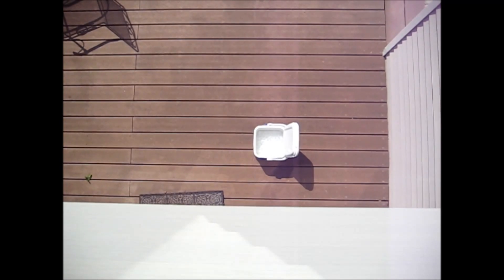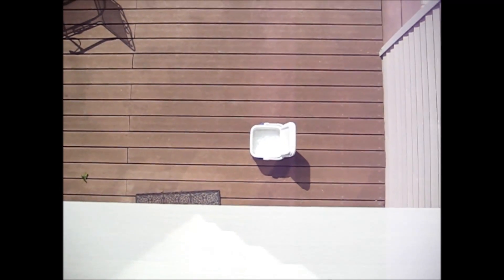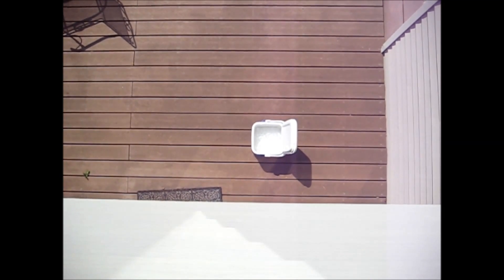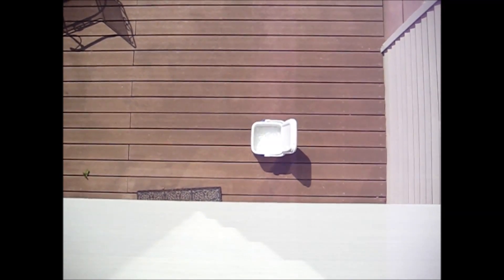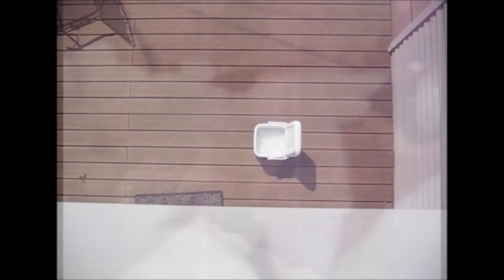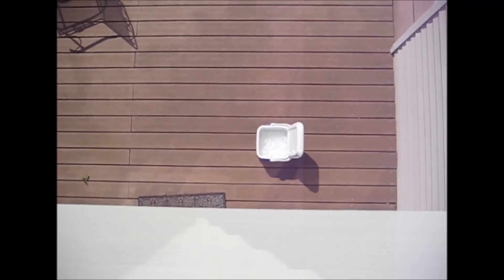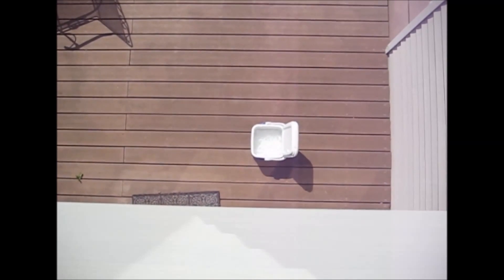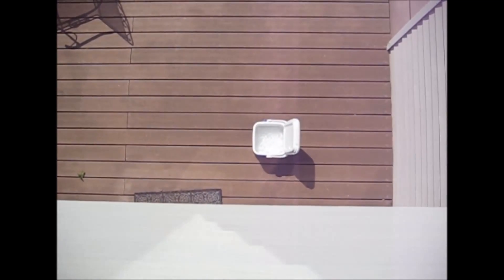How did Oldthinkertube FAKE his ALS Ice Bucket Challenge Fall?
I'm alright.  Nobody worry 'bout me.